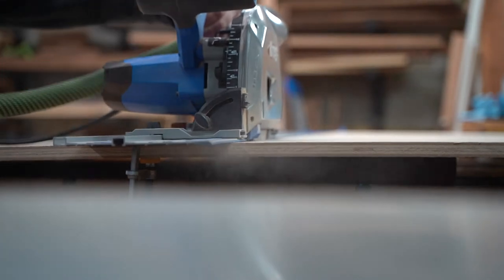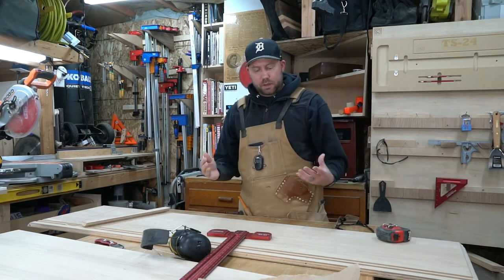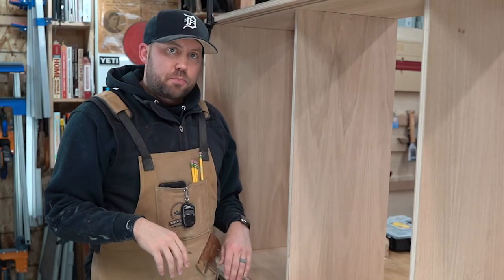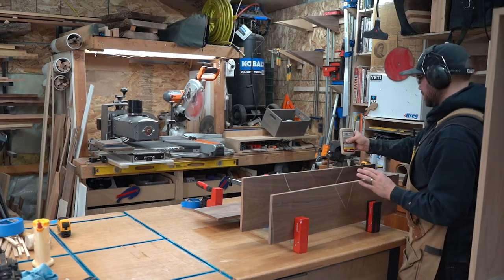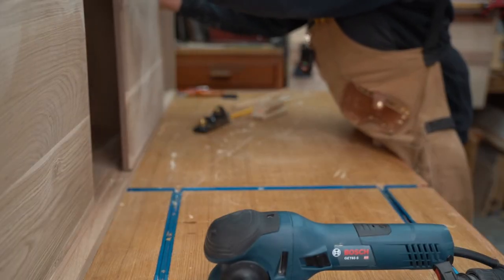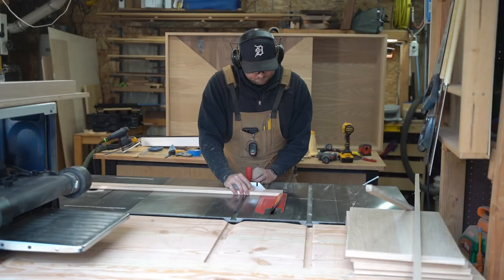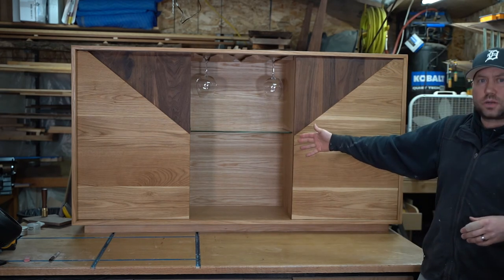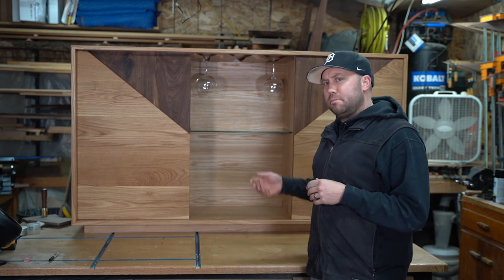Walnut and white oak sliding door wine cabinet build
Build time: 22 hours with advanced hobbyist skills and mid-level woodworking tools.

Tools needed (fewer if you make your doors out of plywood)
*jointer
*planer
*table saw
*dado stack or router (I used my Shaper Origin)
*sander and sand paper
*drill
*edge-banding
*iron for edge-banding
*circular saw (or track saw, as shown)
*biscuit joiner
*clamps (1,000,000 or more) ;-)

Materials needed
*Two 4x8 foot sheets of plywood (white oak in this case), 3/4 inch thick
*One 4x8 foot sheet of plywood (white oak), 1/8 inch thick.
*Walnut boards (1/2 inch thick). Enough board feet to create door.
*White oak boards (1/2 inch thick). Enough board feet to create door.
*Glue (brown for walnut)
*Glue (Titebond I or II)
*Strapping tape

Description

Born from the threads of the western shirt and the raw trunk of a walnut and white oak tree, the sliding cowboy is for a living room in need of a conversation and shared libations. Sliding door cabinets often utilize short and long, horizontal doors. But not this champion: fear was stared squarely in the eye and told to go spit--these vertical doors measure 32inches tall and 21 wide, resting in a 7/16 wide track for easy access to everything inside.

The sliding doors of the sliding cowboy really do the heavy lifting, as do the adjustable shelves and the wine glass holders.

Quick tips included about edge banding veneer, measuring properly for plywood thickness, and how to make the sliding doors and rails.